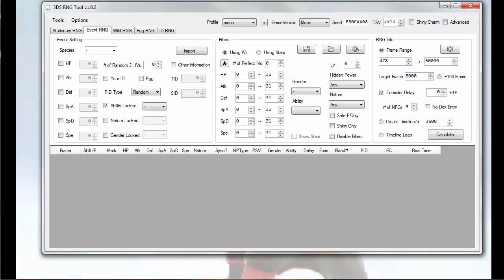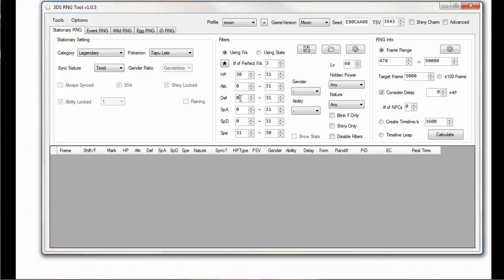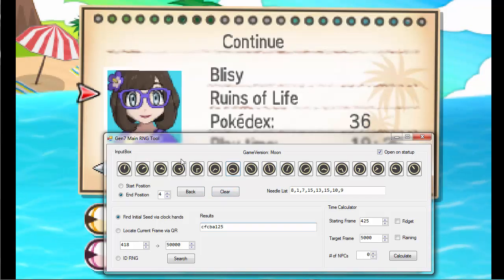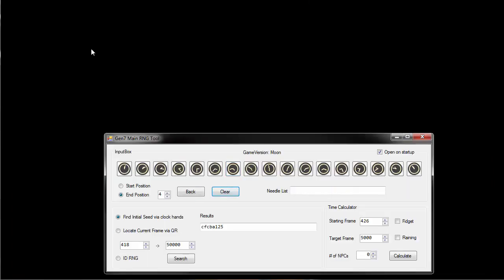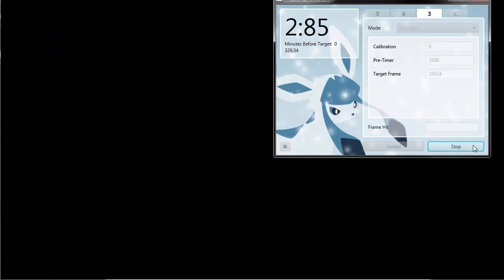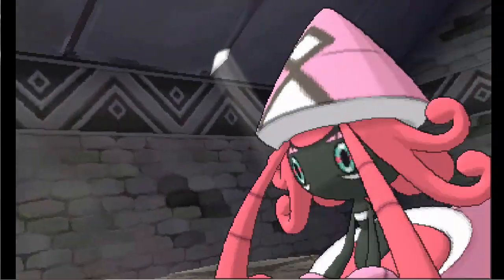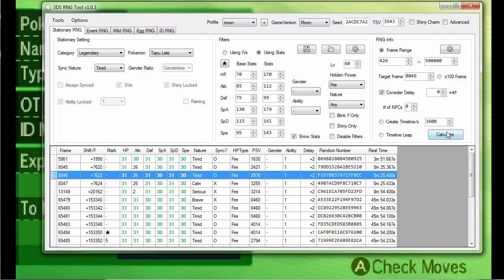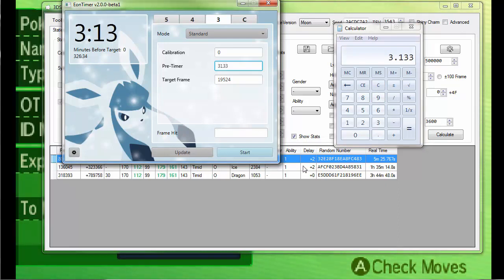PERFECT LEGENDARIES IN SUN AND MOON EASILY (How to RNG Stationary Pokemon in SM)